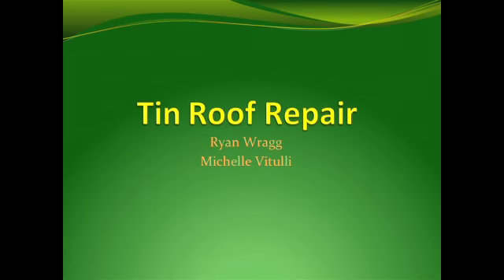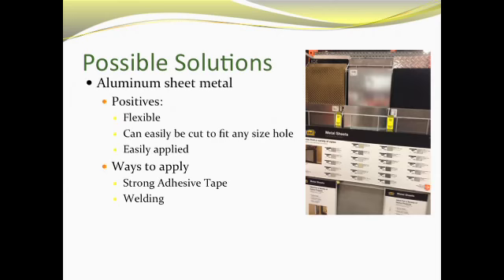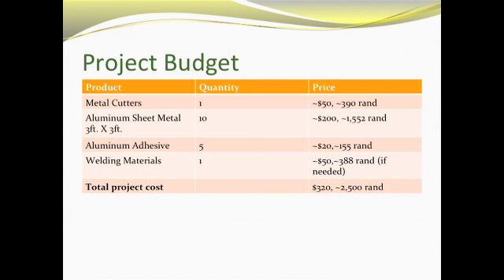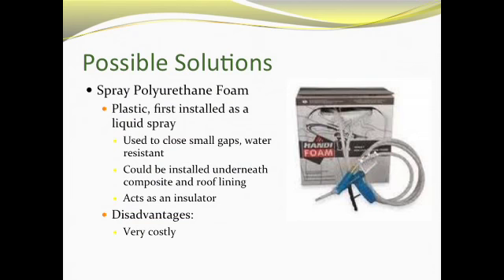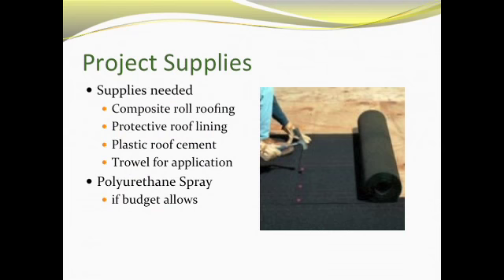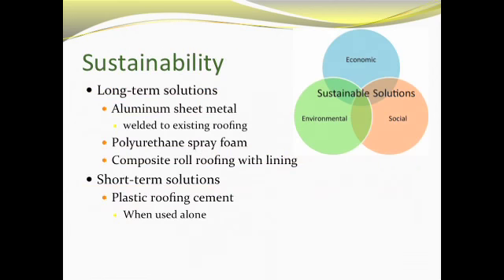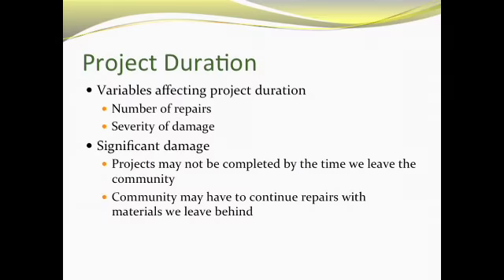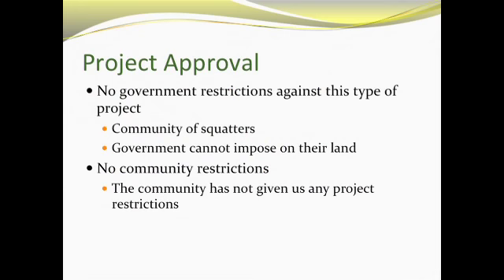QU301 South Africa- Service Project: Repair Tin Roofs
During the Spring 2012 semester, students in Quinnipiac University's QU301 South Africa class developed service projects as part of their final projects. The projects were based on the needs of the Varkplaas community through the Tippy Toes Foundation.

In this video, Ryan and Michelle present their plans for repairing the tin roofs of homes in the community.